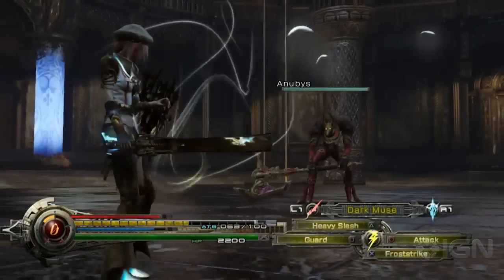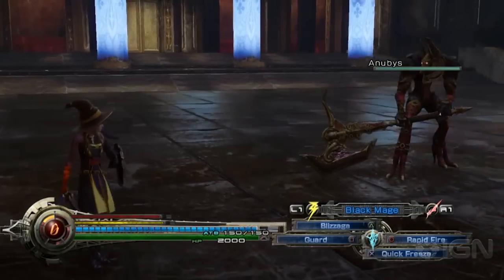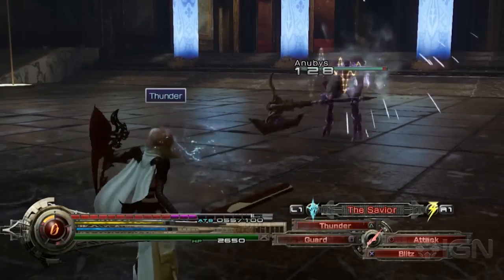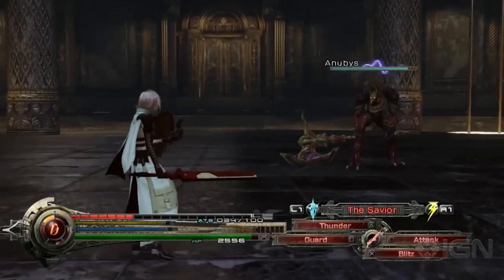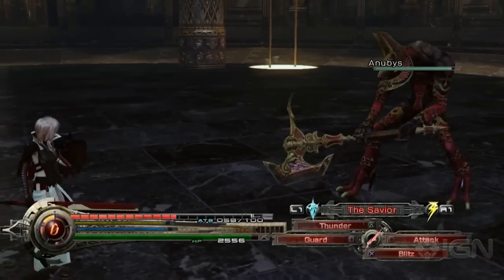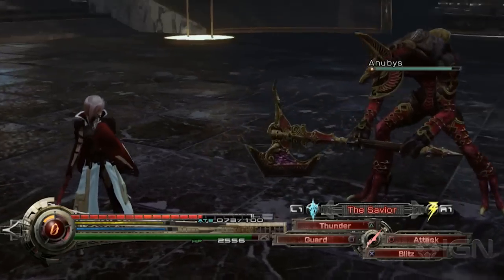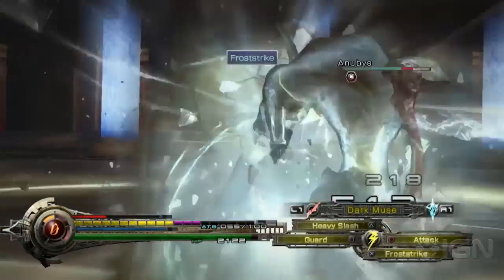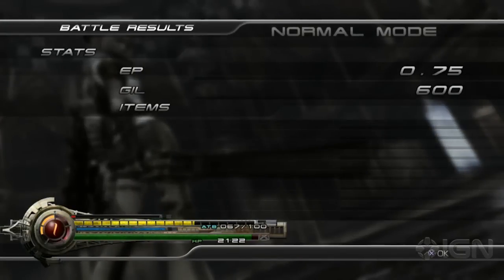Lightning Returns: Final Fantasy 13 Combat Guide - Getting Started With Schema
Getting started with Lightning Returns' deep combat is easy once you understand a few key ideas about schema.